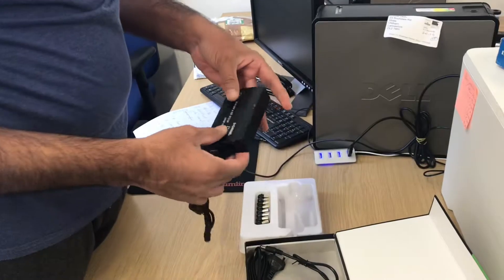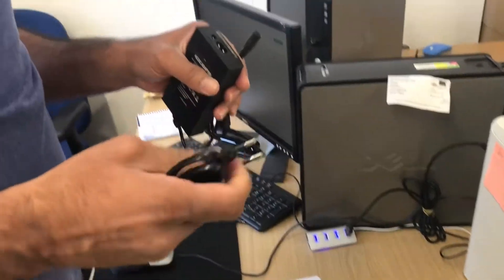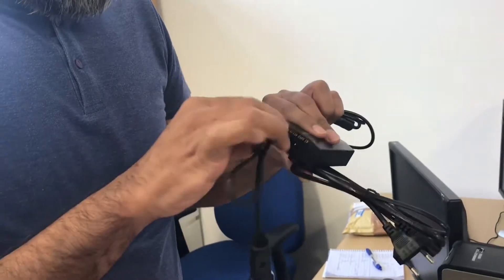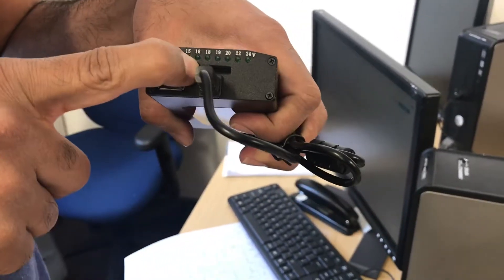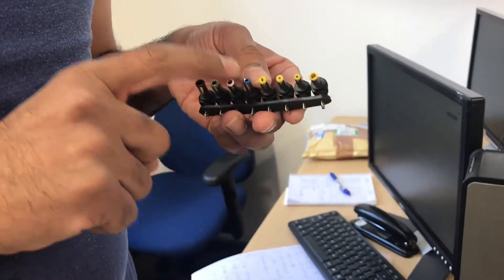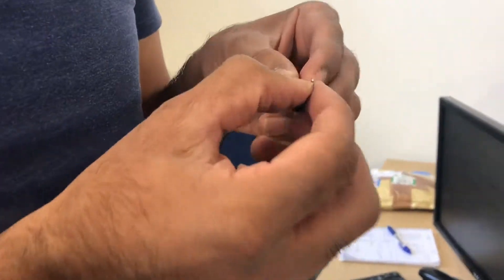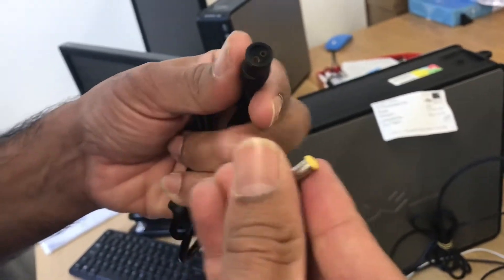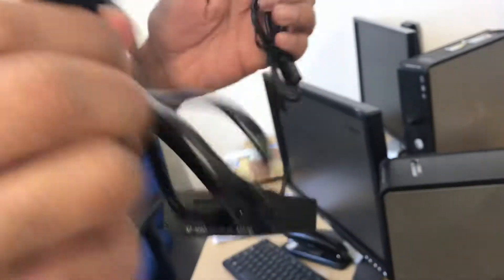Universal Laptop Charger 120 Watt Review